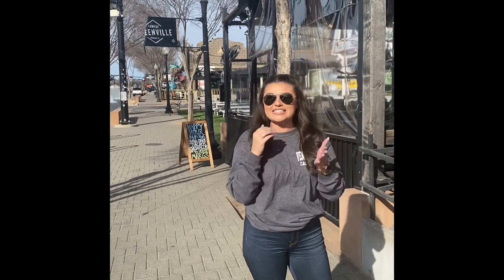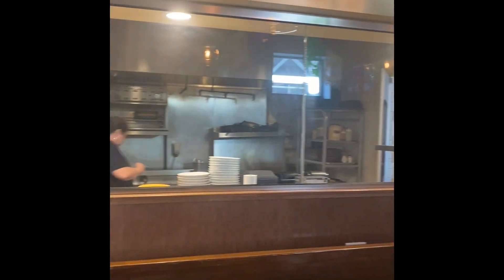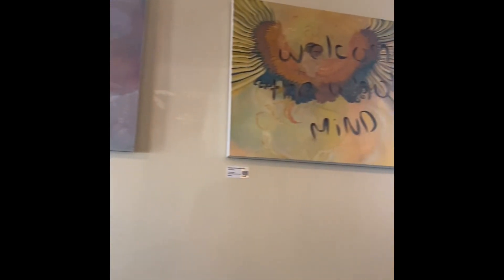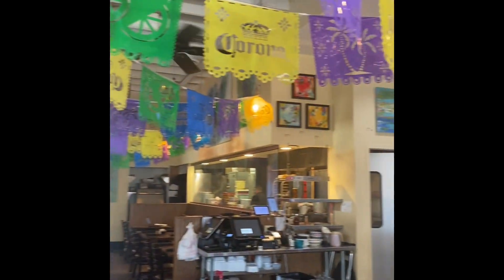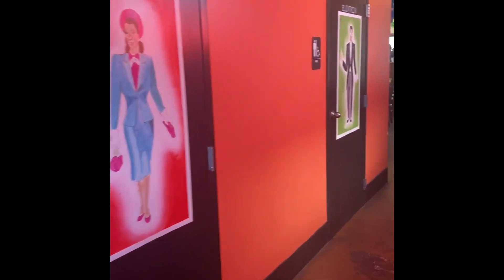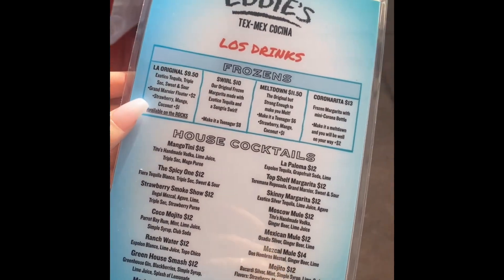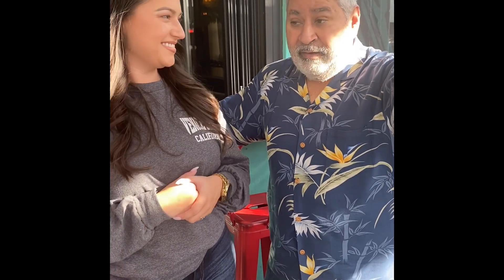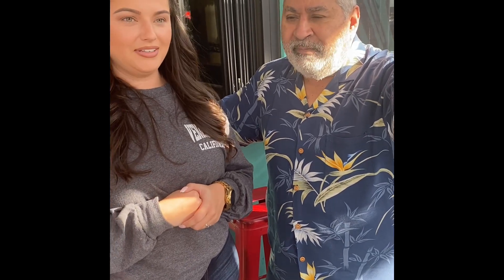Eddie’s TexMex - Bar-N-Em Circus